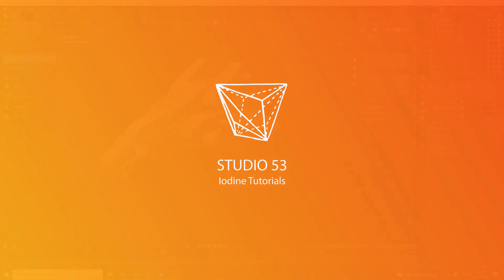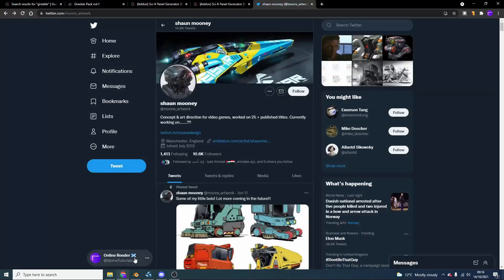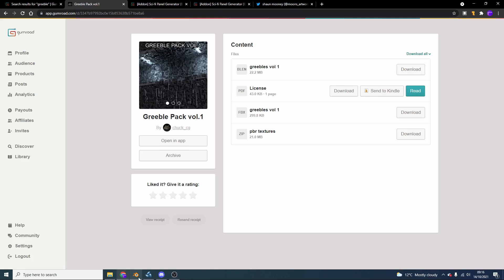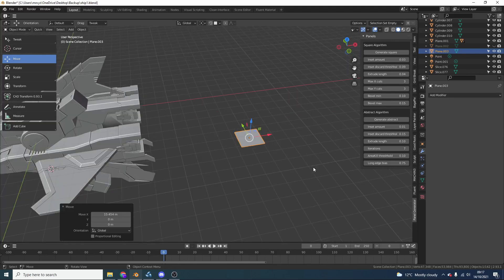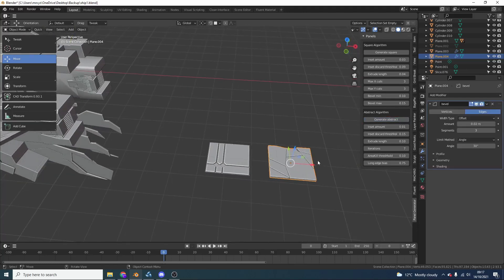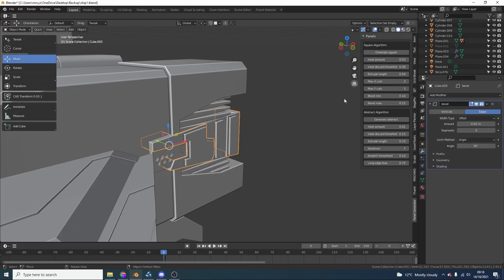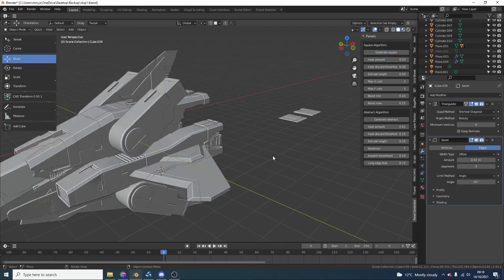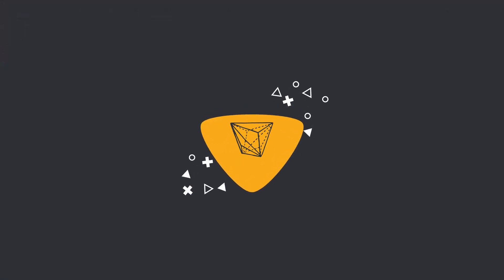Blender Add-on Sci-fi Panel Generator & Greebles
A quick review of the addon called sci-fi panel generator and bonus link for @chuckcg new greeble pack vol 1.